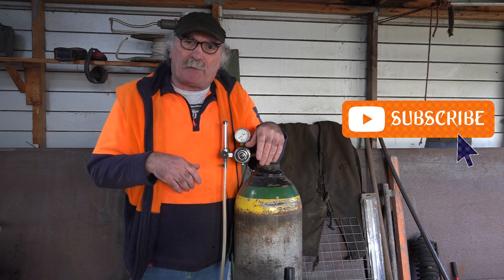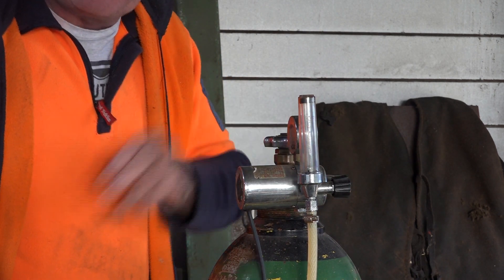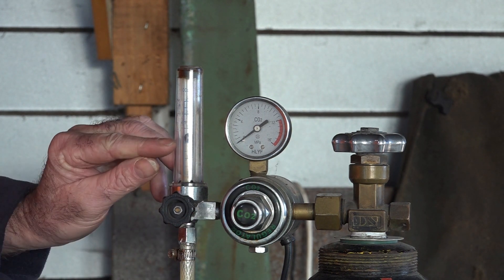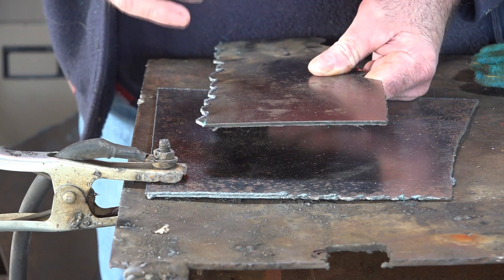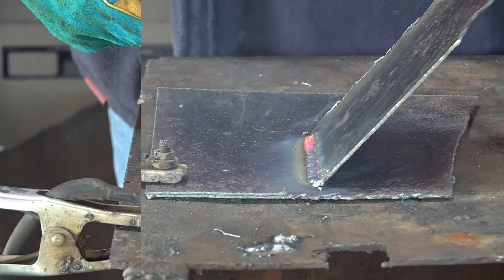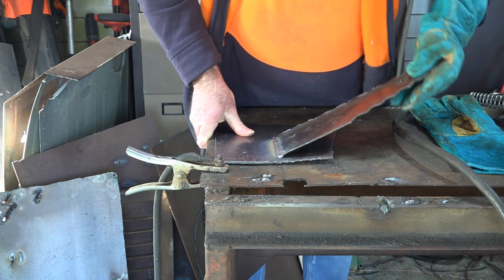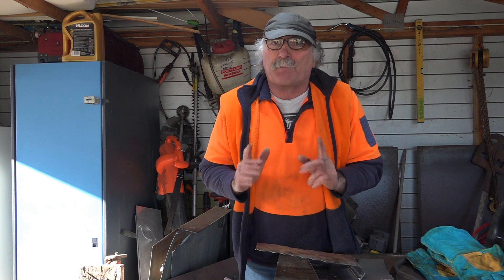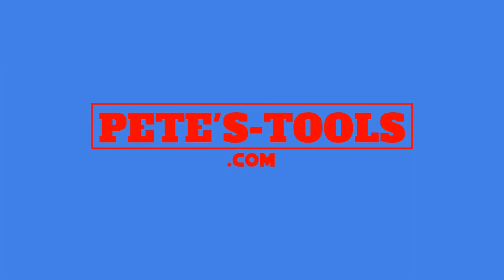How to set your Mig Welding Co2 Regulator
Mig Welding co2 Regulator Setting ?

For some of you welders like me, you probably prefer carbon dioxide (cO2) as your mig welding gas which for me provides the best shield for my welding job. I have also tried other welding gasses but in my experience, cO2 still provides the best gas for efficiently melting my electrodes for better penetration and hold.

Yet, you must also understand that it always depends on your mig welding settings what would be the outcome of your work. Primarily, gas metal arc welding needs certain shield settings like 10 to 15 milliliter of cO2 when I weld thin metal plates together or if I need to weld thicker metals, I would go for mig welding settings higher than this level.

Thanks to the flow meter that my mig welding gas tank is equipped with, I could set how much cO2 I would want to come out of my mig torch and I could also easily glance up at  the amount of gas I’m consuming every time I pull the trigger of my mig gun.

The use of welding gasses has always been a part of my welding applications and I’ve tried argon and helium. But  I have gotten used to using cO2 in my gas metal arc welding because it is cheaper than the other gasses, easy to produce, and can be blended with other gasses like argon for a more stabilized welding arc.

In this video, I’m going to show you how to organize your mig welding settings including the use of the flow meter and also how to set up your cO2 tank. You will see that when using cO2 as a mig welding gas, there’s also a heater involved, to unfreeze the gas before it enters the hose of the mig gun.

So you will learn two significant things in this video tutorial. One, learn the proper mig welding settings when using cO2 as a shielding gas. And two, learn how to set the gas flow meter manually to be able to use only the proper amount of gas every time you use your mig gun.

As I mentioned, cO2 is the most popular mig welding gas that welders generally use because of its versatility, easy use in every welding application and it is widely available compared to other gasses. I also have other videos about how to save on shielding gas and how to adjust the amperage of your machine to achieve better welding results in gas metal arc welding.

More welding videos below